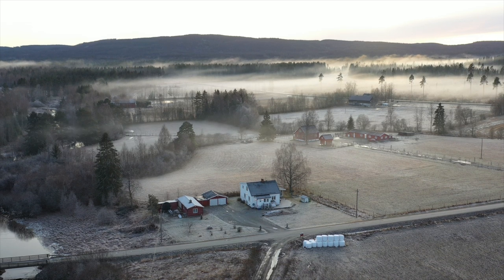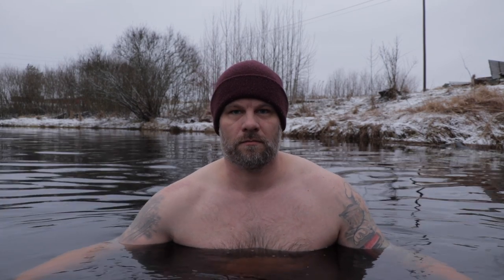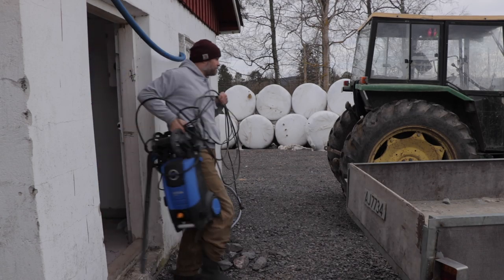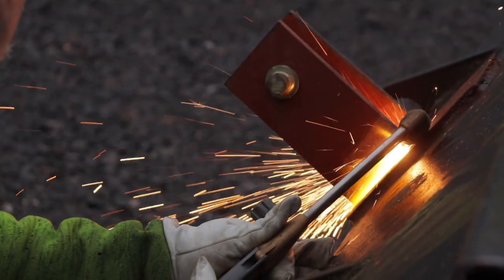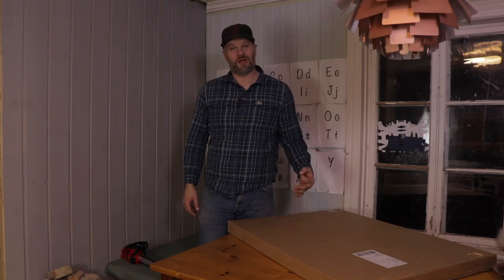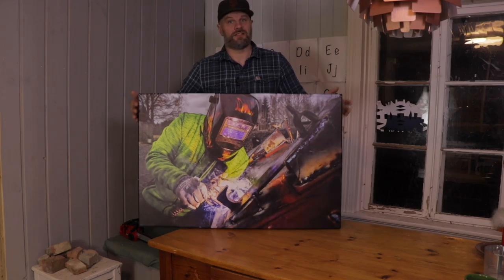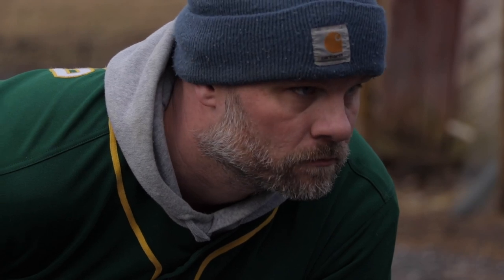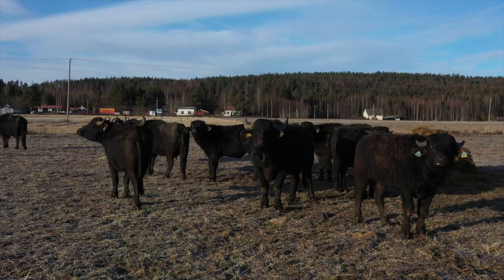I Made A Hot Tub From A Tractor Bucket!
The most requested item you guys think i should get is a bucket for the tractor. The welder comes for a visit, and i try to take bath in it! Not the welder, the bucket.